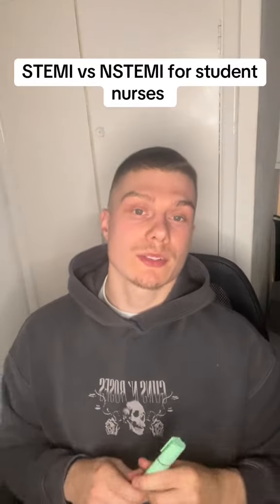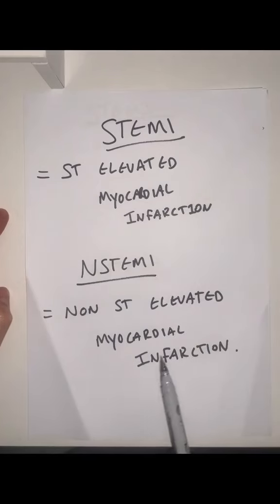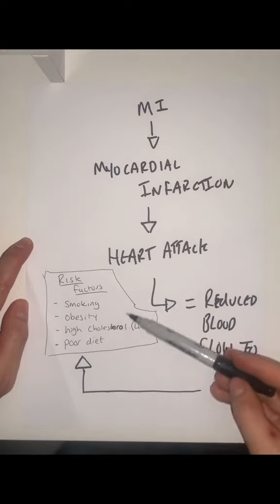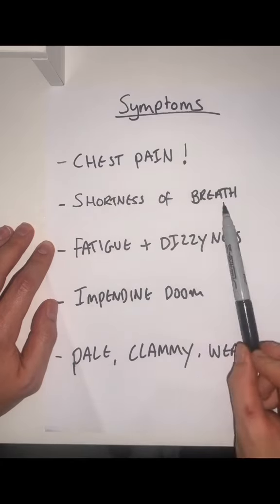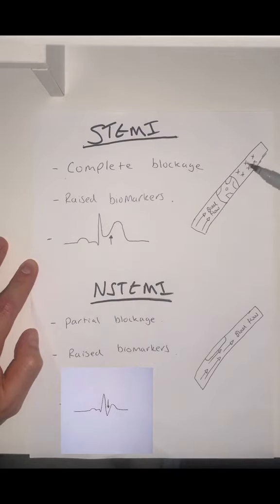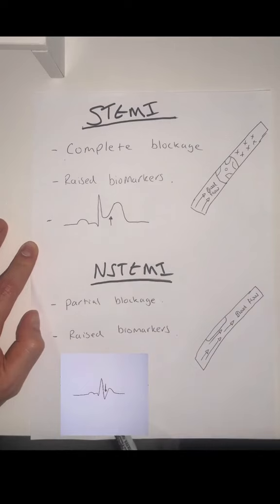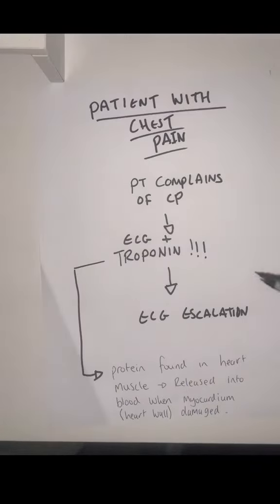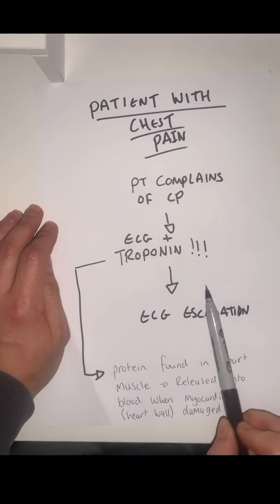NSTEMI vs STEMI - what is the difference? - student nurse revision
Let my videos aid your revision, not replace it

NHS rant
Nhs nurse
Nurse humor uk
Nurse advice
Relatable nurse
Student nurse
Newly qualified nurse advice
Nurse revision
Nursing made simple